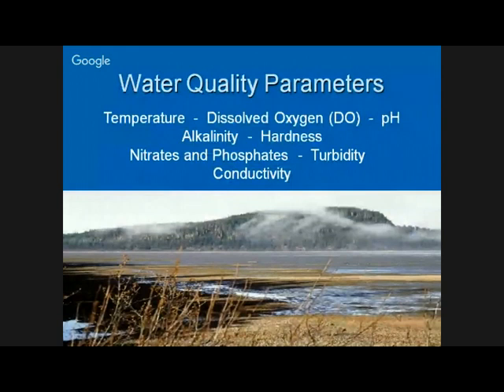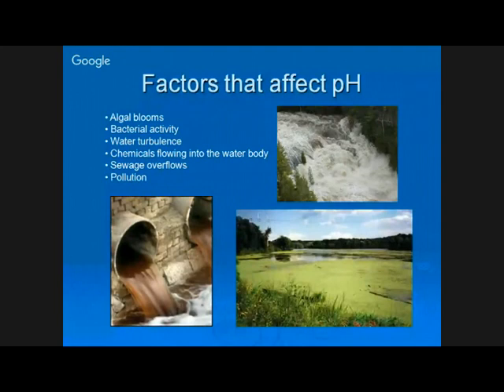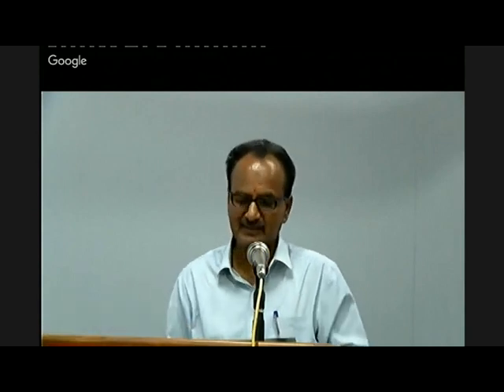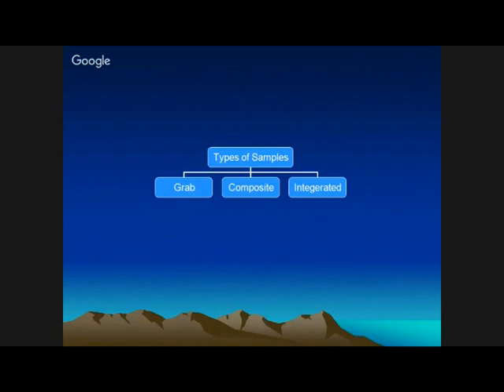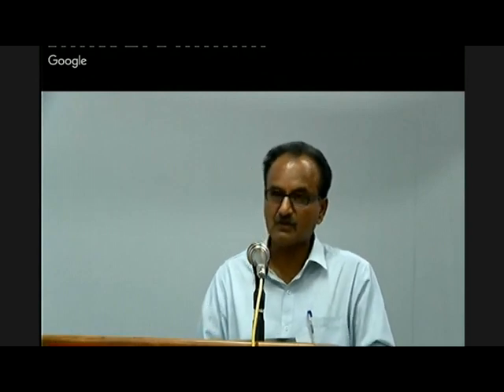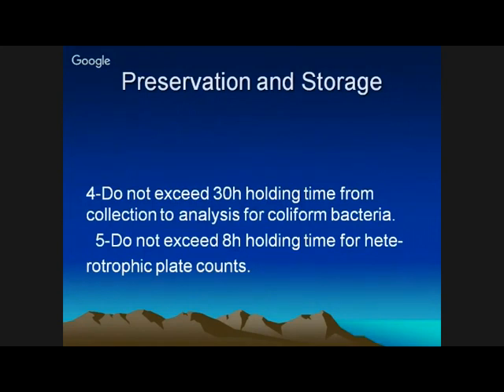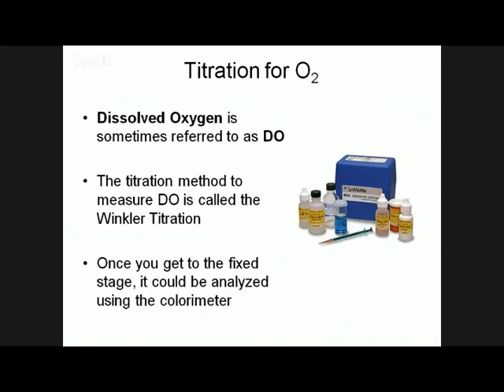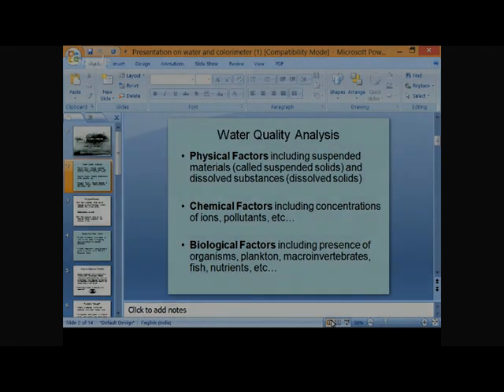Water quality and Analysis by Dr Harish Sharma